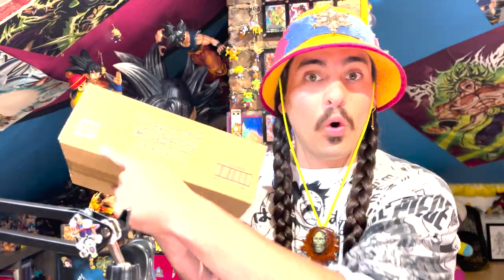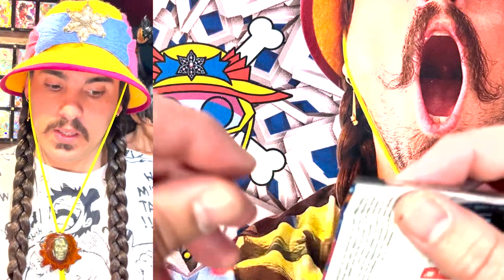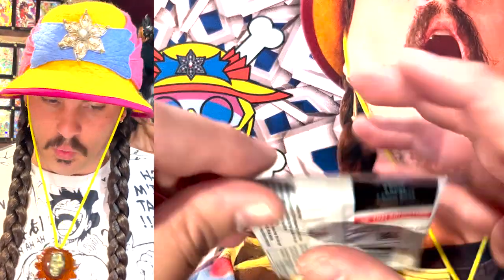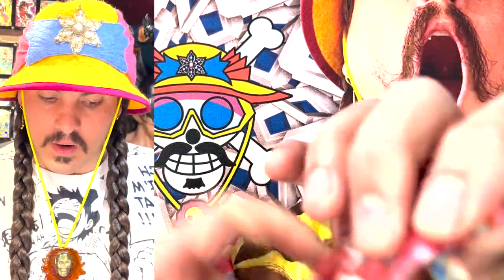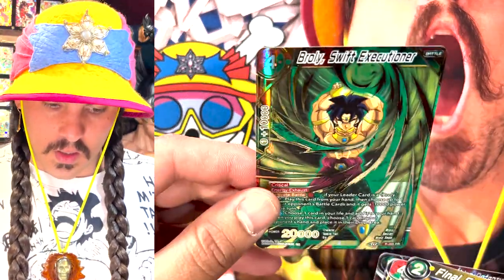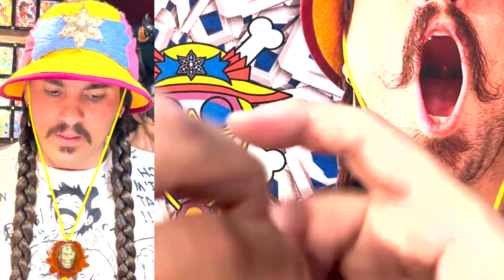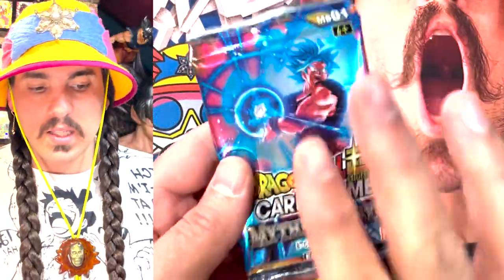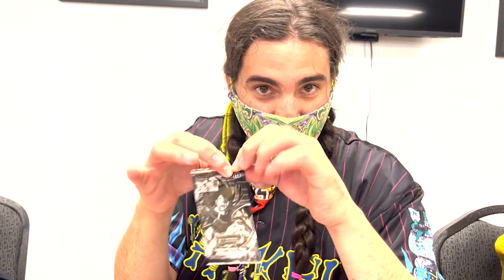Gift Collection x10 Box Opening - Mythic Booster - Dragon Ball Super Card Game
OOOHHHHHYEEAA! It's Chrimbus SHRIP'M Time!!! Let's see how dang shiny and beautiful the cards are in these packs YOHOHOSHA!